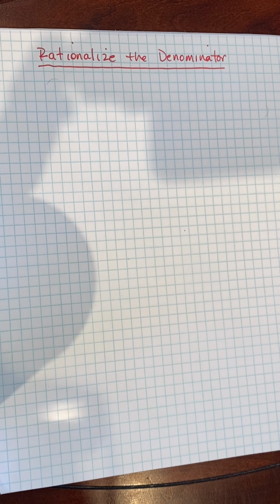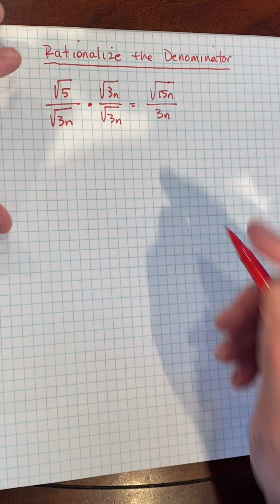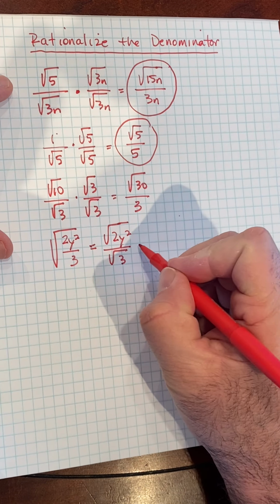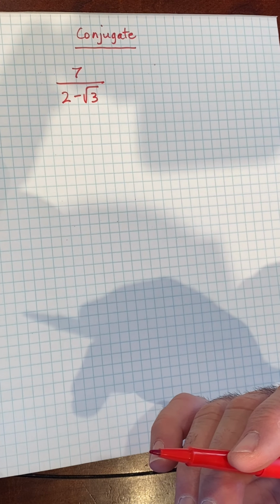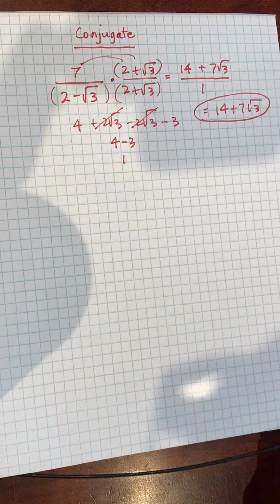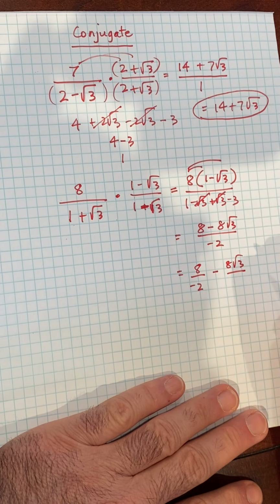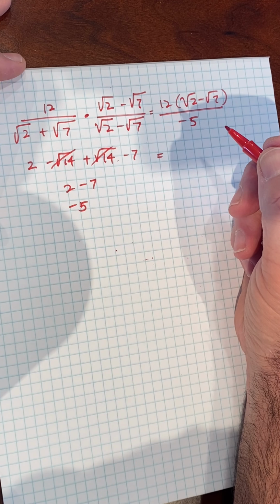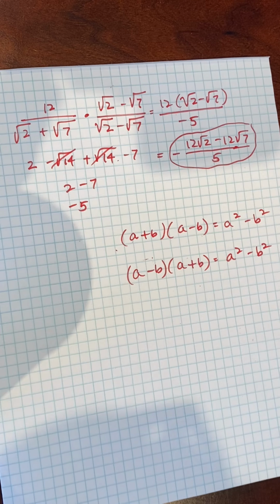Rationalize the Denominator